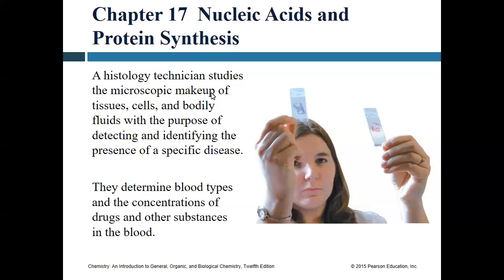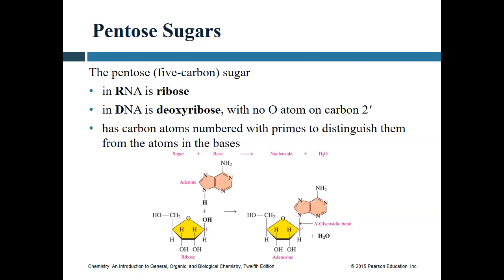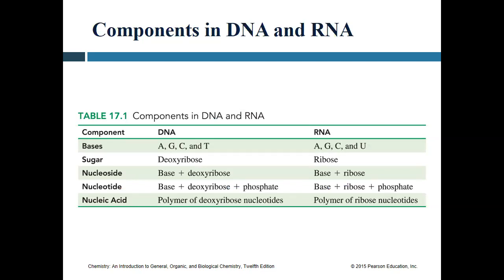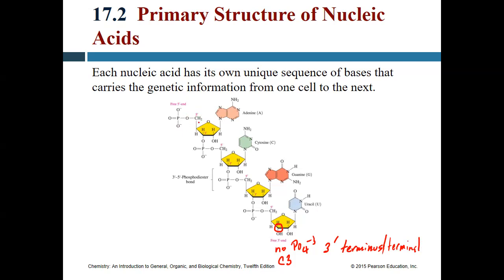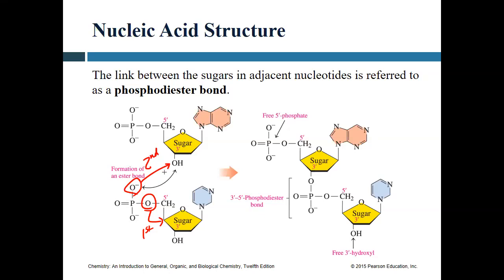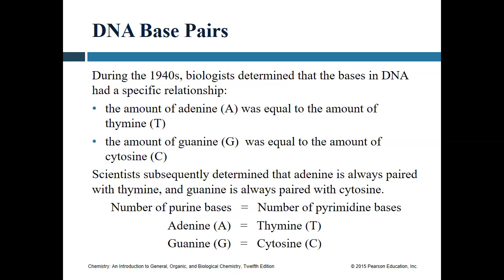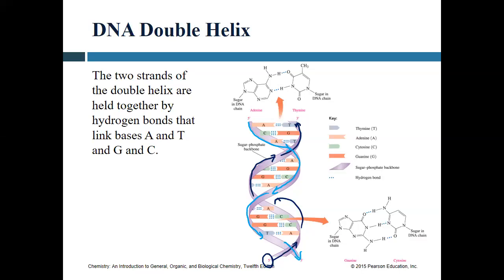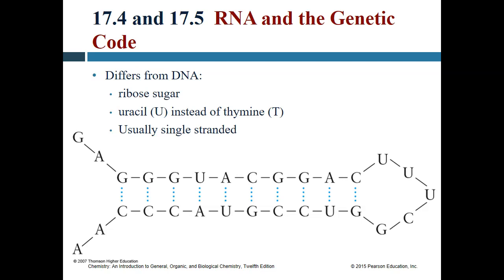Chapter 17, part 1: Nucleic acids and DNA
In this video, we go through the backbone and building blocks of nucleic acids, the nucleotides.  We discuss how they link together to create a nucleic acid, then conclude by looking at how two nucleic acid chains, running in opposite directions, make a DNA strand.